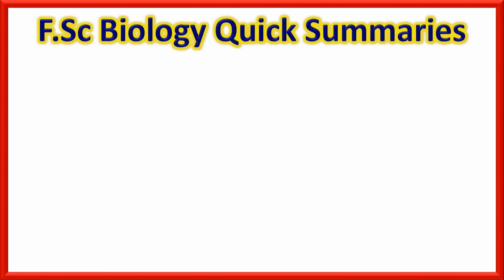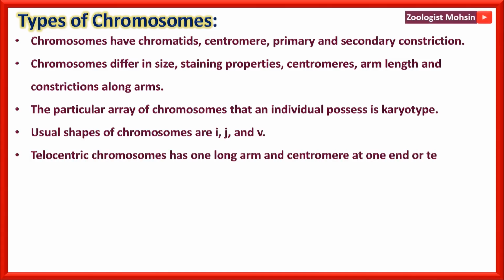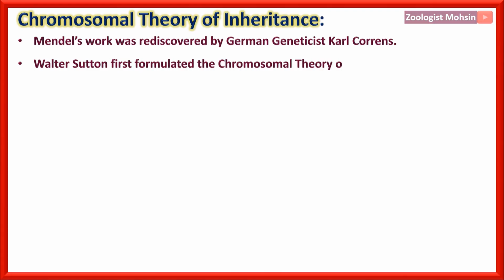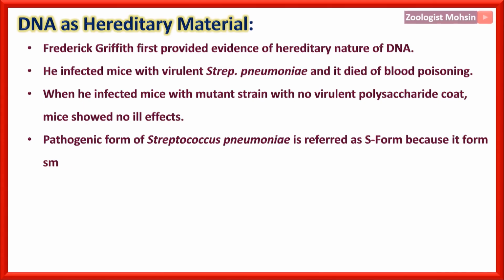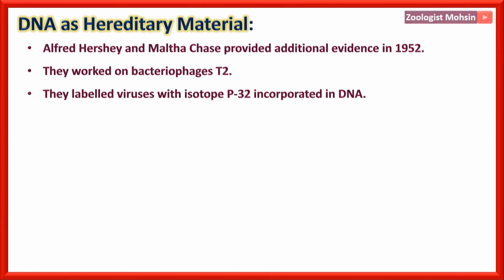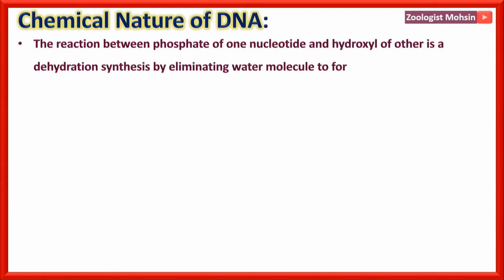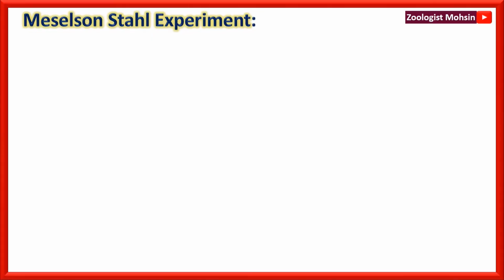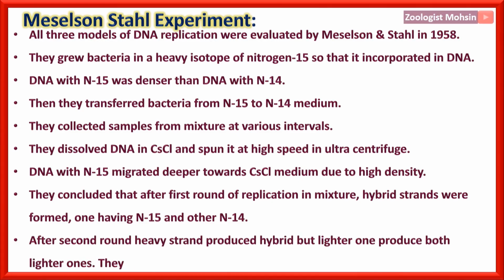FSc II Biology Chapter 20 1st Half | PPSC Lecturer Zoology & Biology Preparation 2020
PPSC Lecturer Written Test for Zoology & Biology include more than 50% MCQs from FSc Biology Part 1 and 2. Here is the complete to the point summary of chapter 20 (1st Half) Chromosomes and DNA F.Sc Biology II with all concepts and facts included. You shall love to learn and prepare in no time.